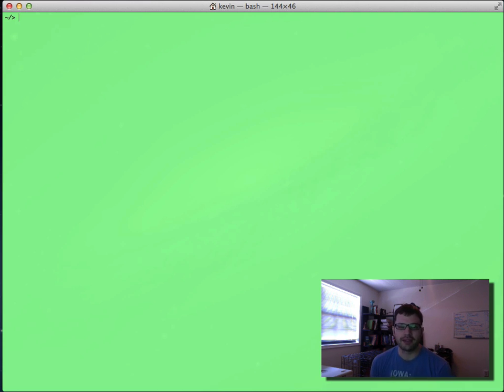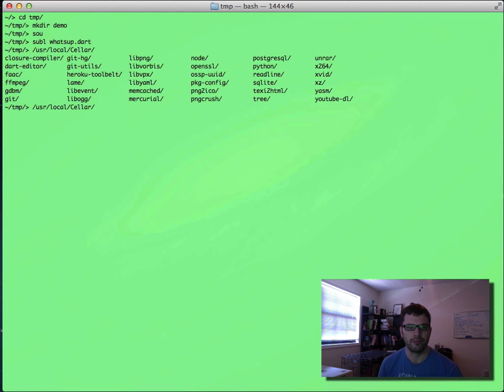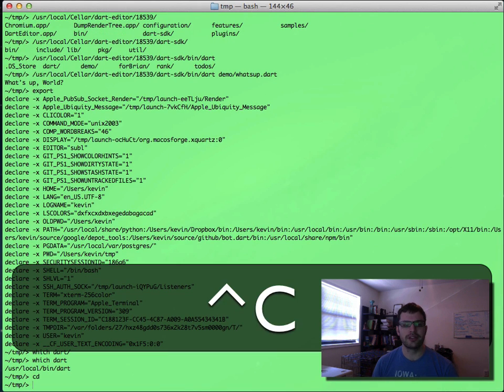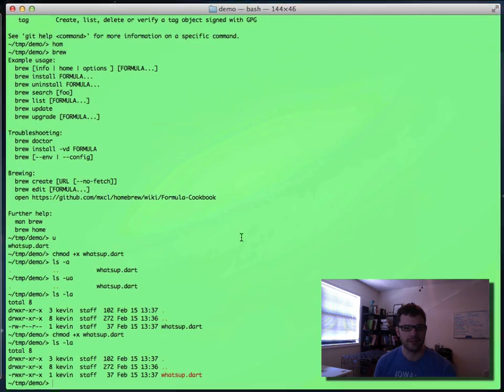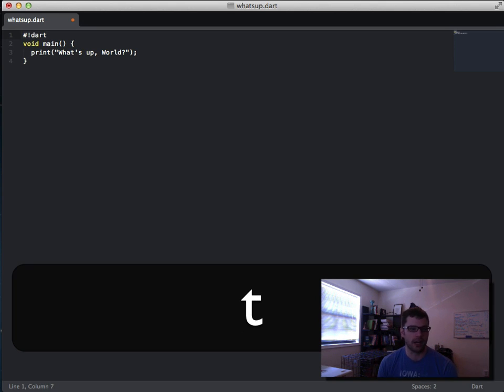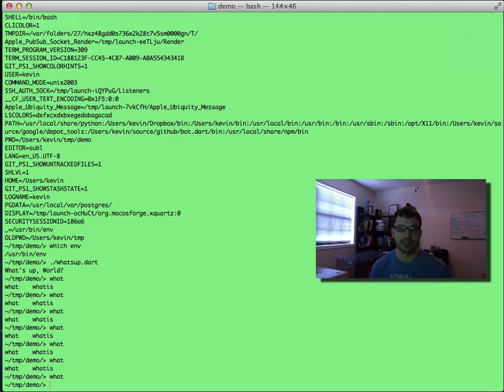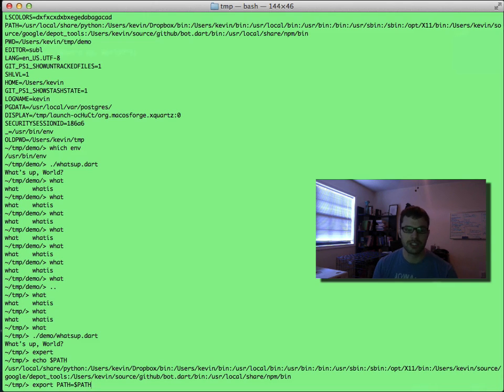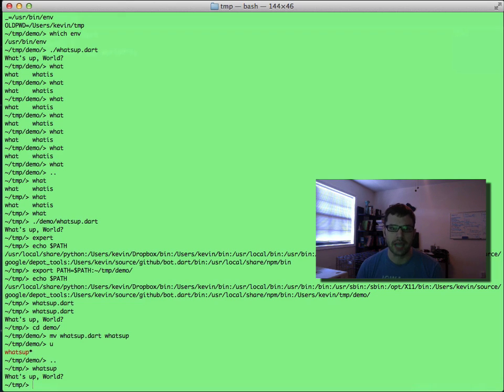Dart in the Shell, Part 1 (2013)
2021 update: this video is very outdated. Lots of content here has changed. Viewer be warned!

I've talked a bit about how Dart is a great language/platform/tool for the shell. Here's the first in a series of videos on that topic.

Here I cover the basics of creating and running a Dart command for use in the shell.